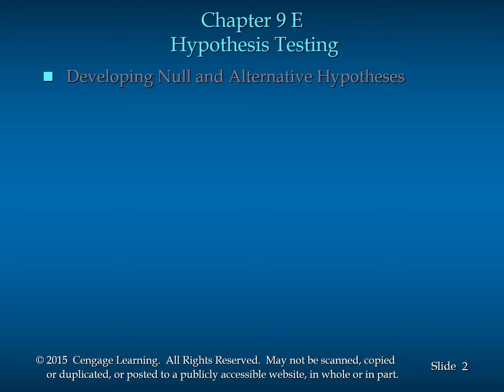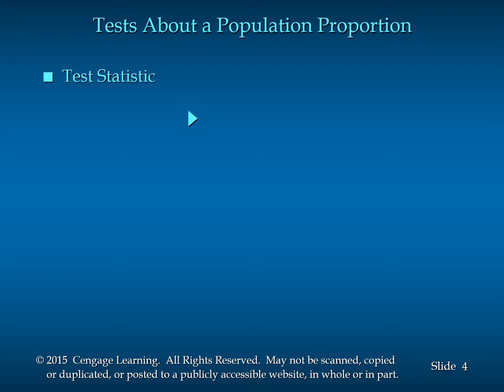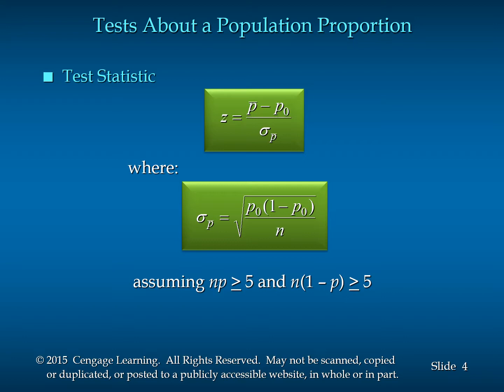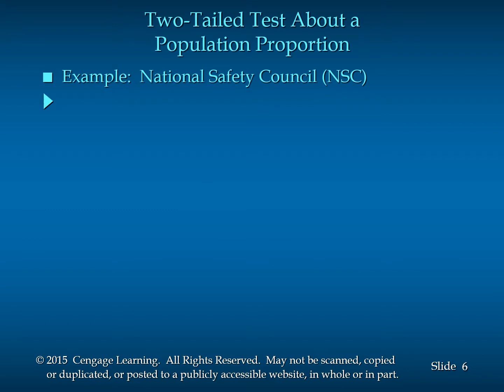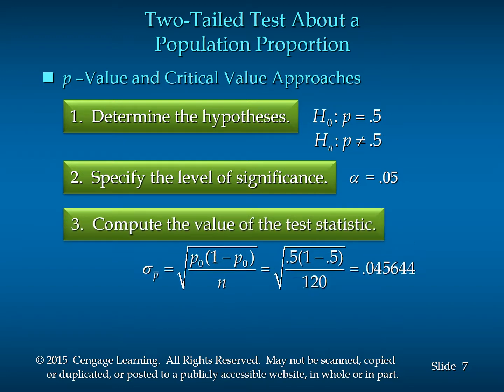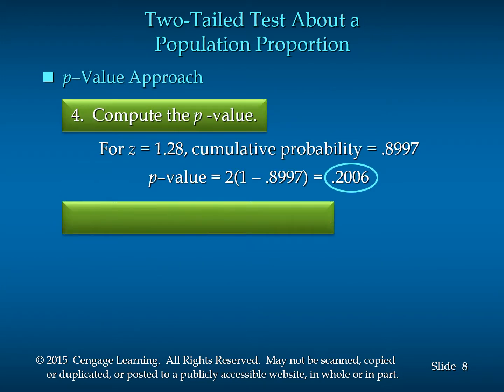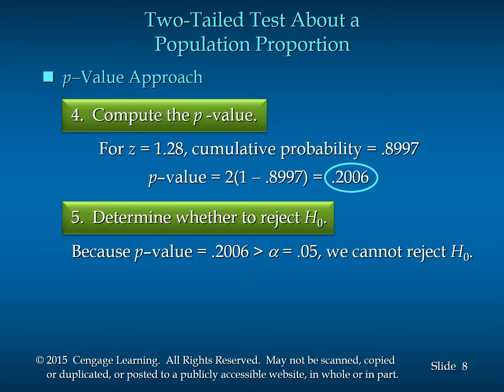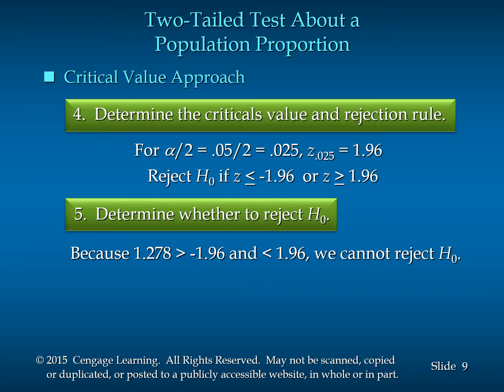WU BUS232 Prengaman - Chapter 9F Hypothesis Proportion